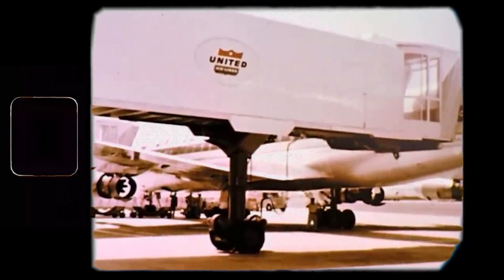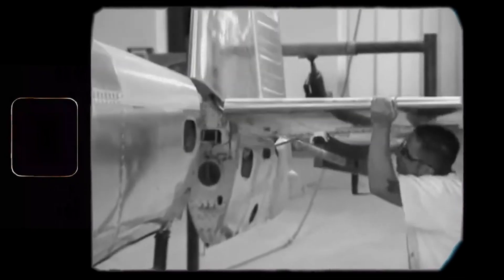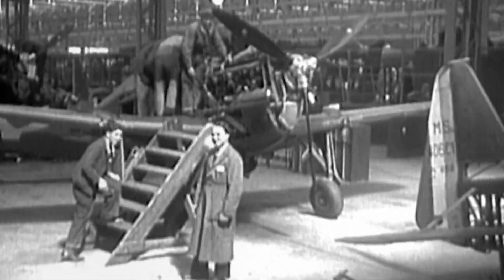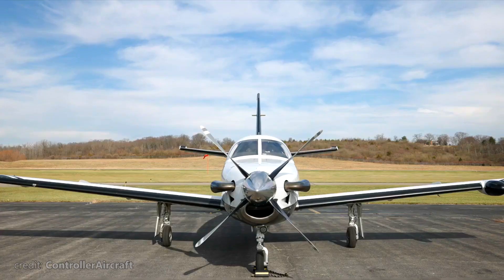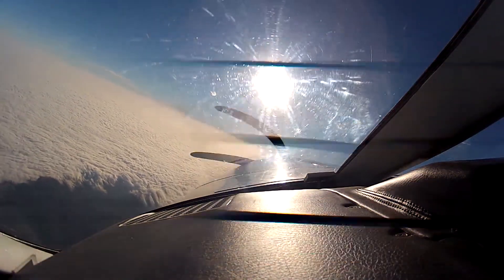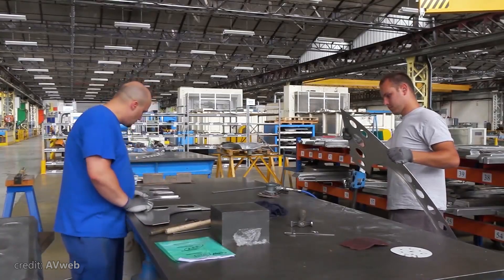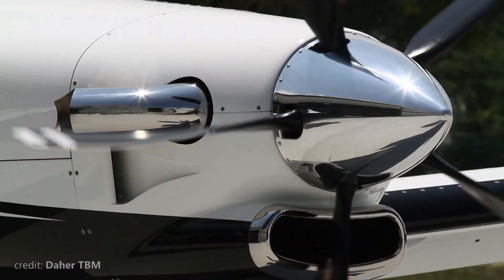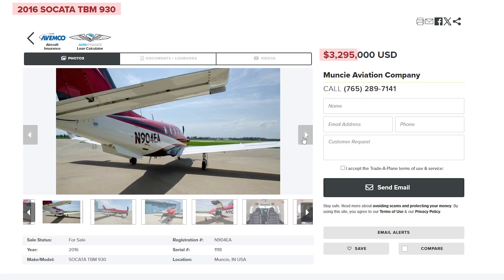Socata TBM – Ultimate Performance! Review, History & Specs!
Daher Socata TBM is the ultimate high-performance single-engine pressurized plane! In this video we make a in-depth review about Socata TBM series and uncover how this french plane is connected to one of the Americas most popular single engine plane – Mooney! In this aviation documentary we talk about the history of Socata and their TBM series and dive deep in the specs of TBM 700, TBM 900 and TBM 930. Join us in this video about one of the greatest performance airplanes for family cross country trips and more!

Chapters:
00:00 Intro
00:30 History – SOCATA or MOONEY?
02:42 Development of the TBM
03:36 Early Models
05:52 TBM 900
07:48 Outro